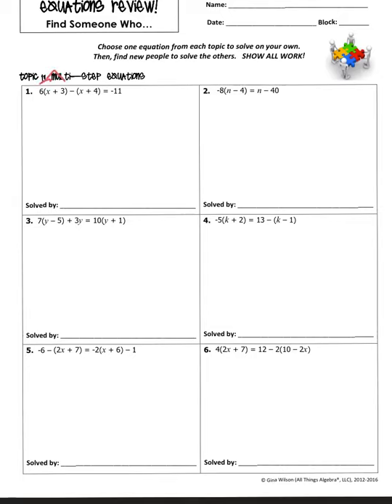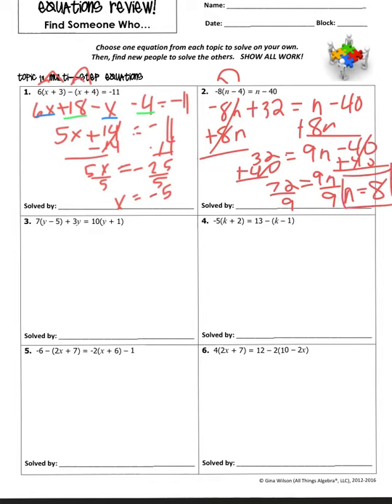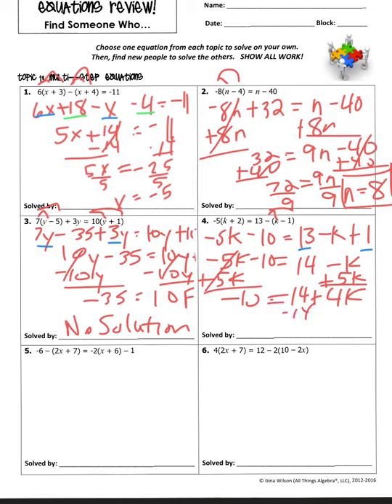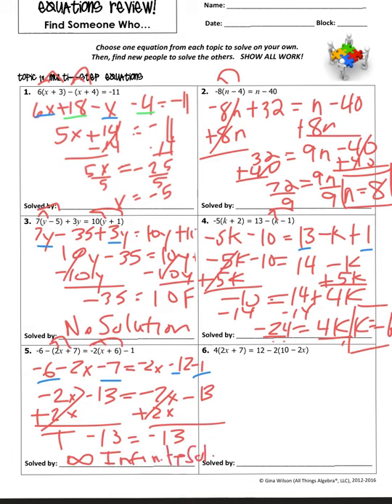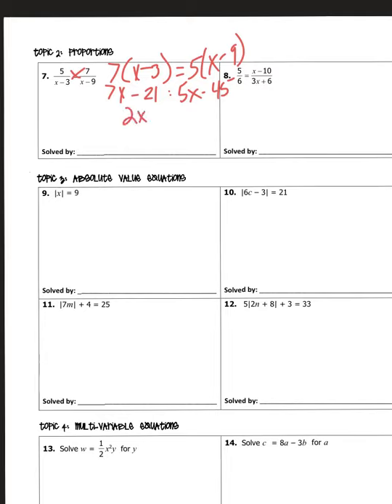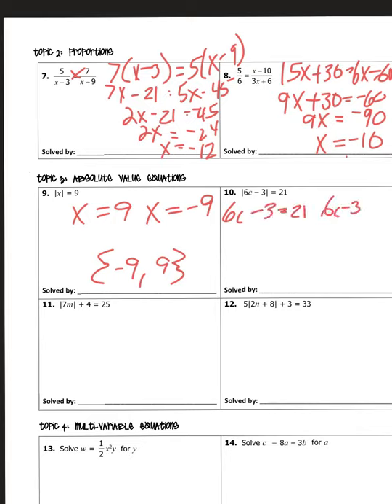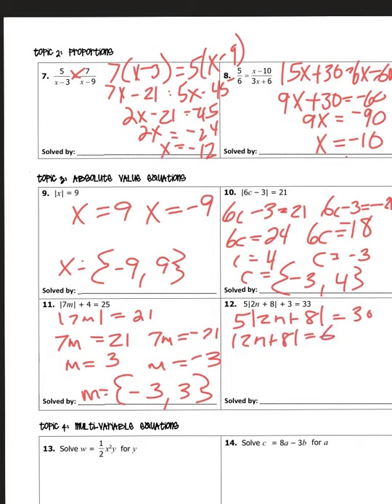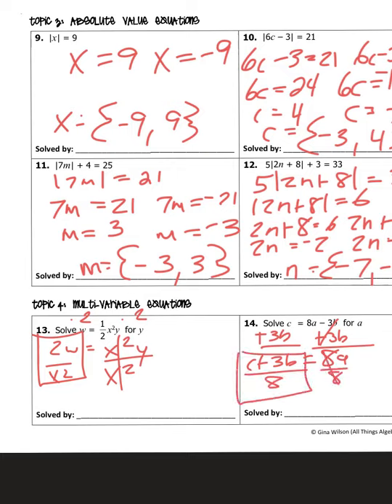2.7 Equations Review